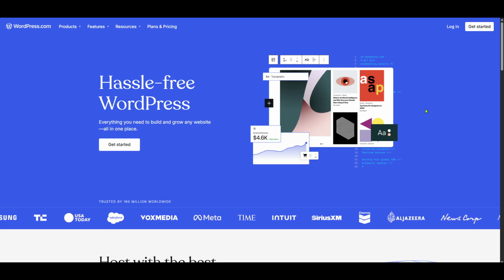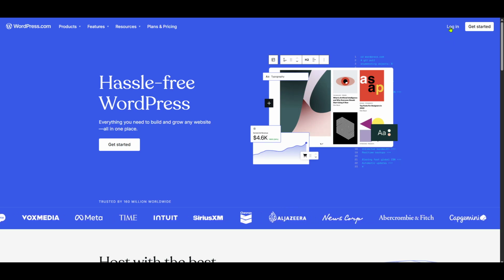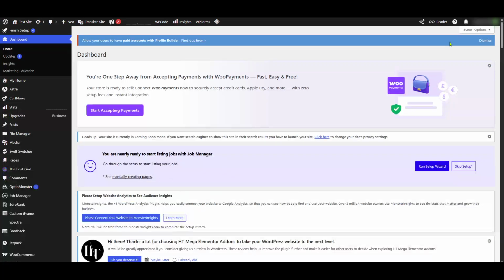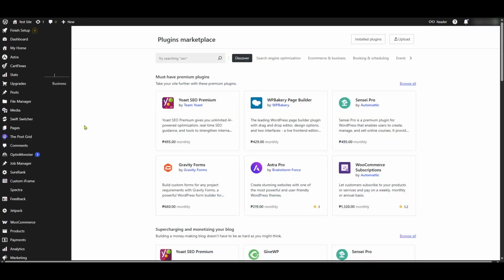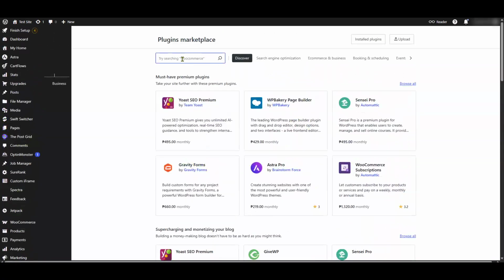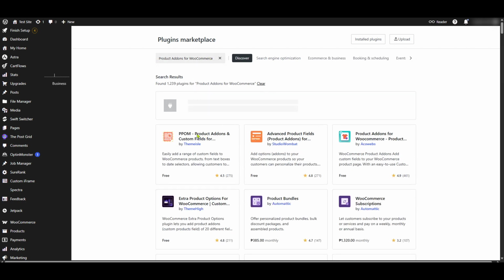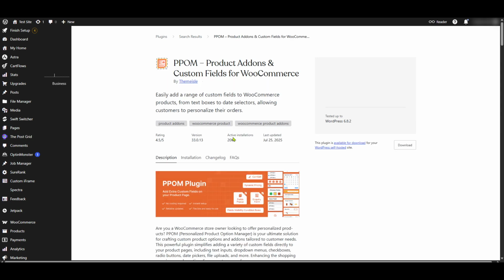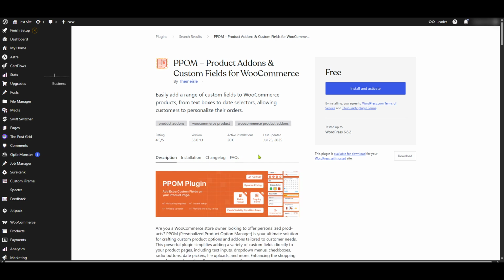How To Add Product Addons & Custom Fields For Free [2025 Guide]